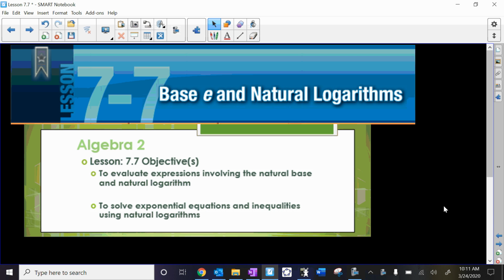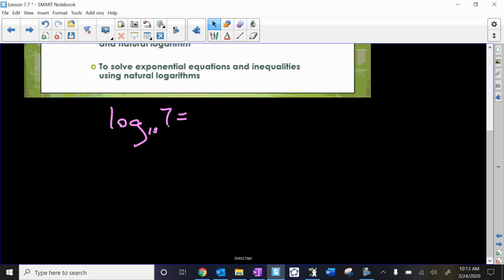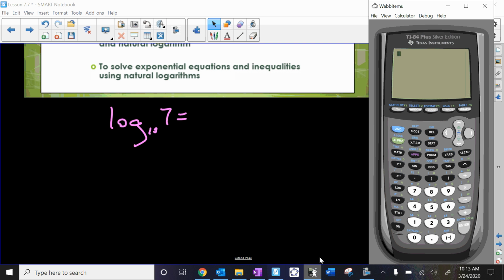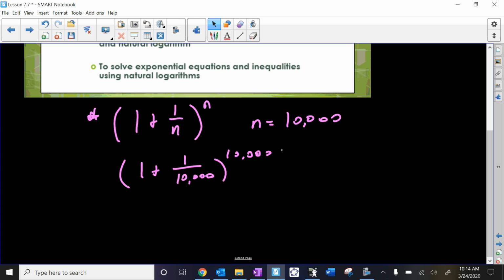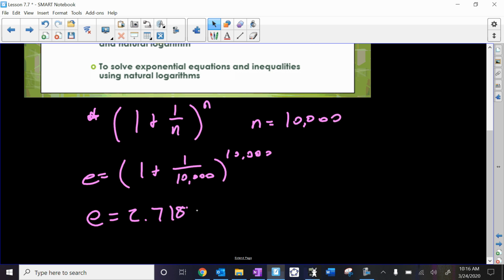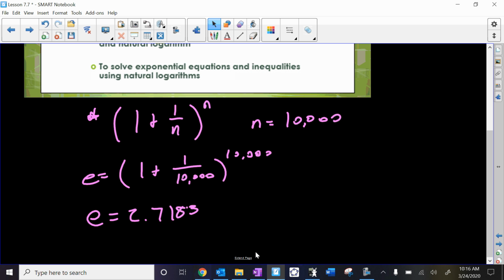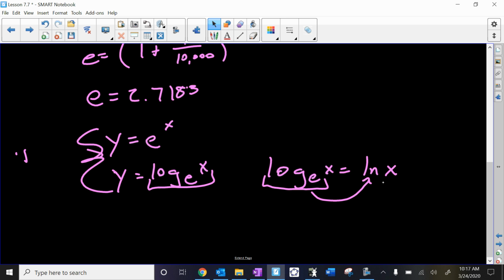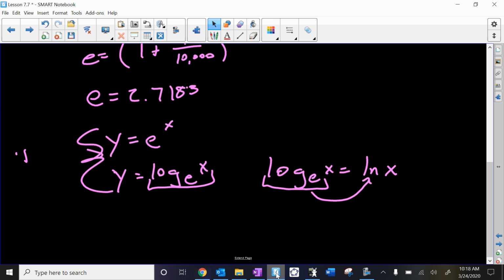Chapter 7 Lesson 7 Introduction